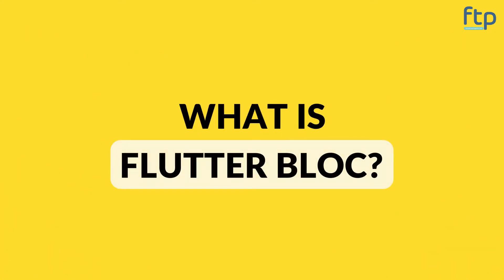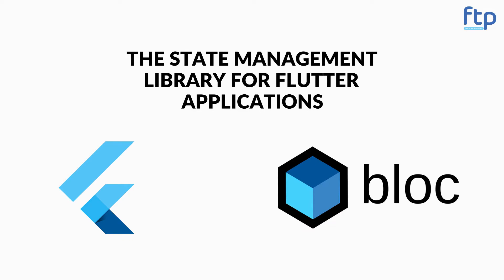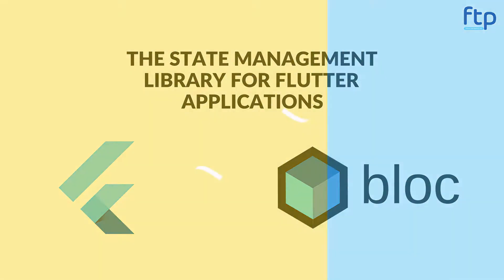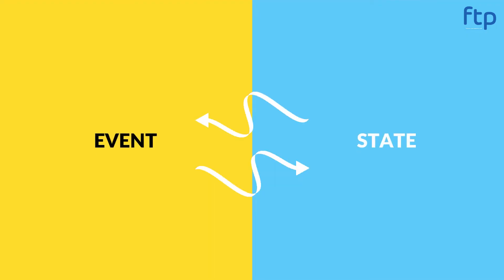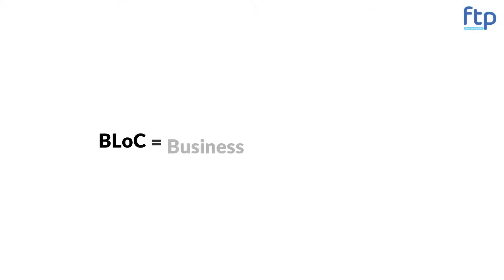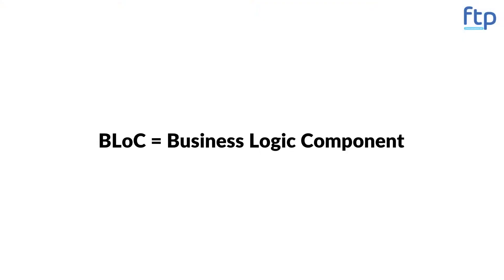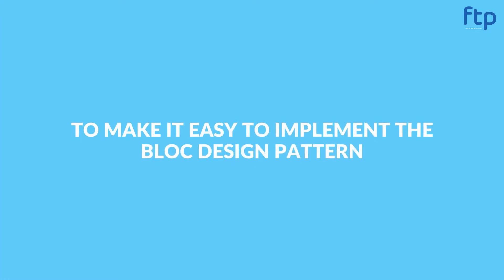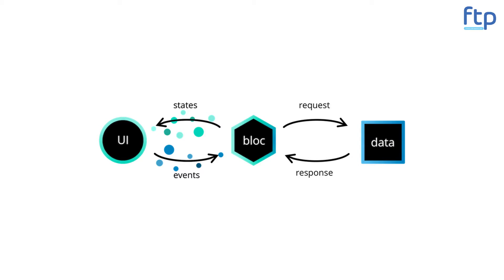Flutter Bloc 8.0 Tutorial Series | Introduction | Flutter Tutorial Point